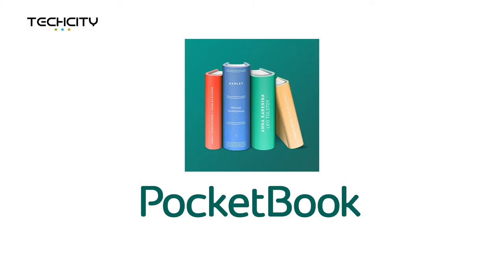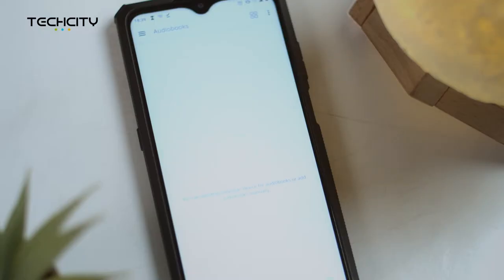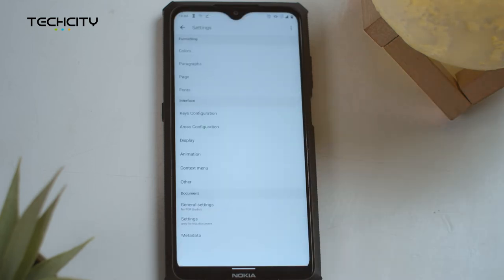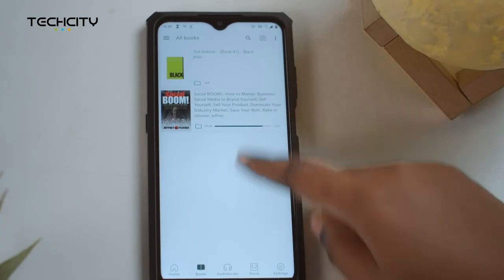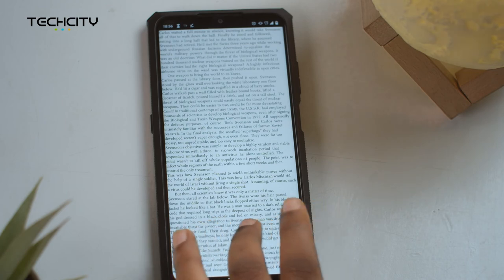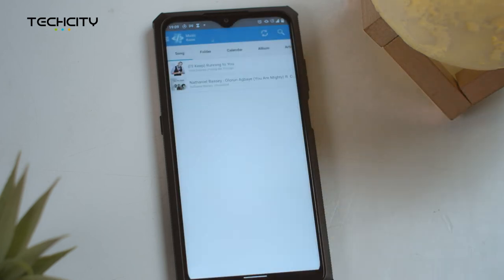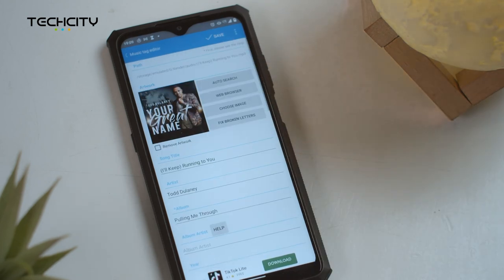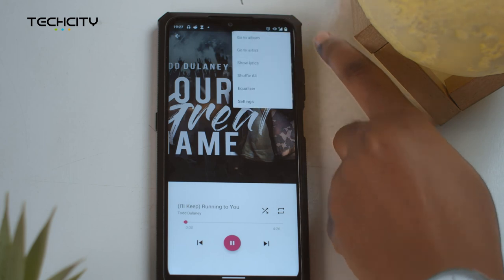App Review: PocketBook & Star Music Tag Editor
December is the month of sharing and what better way to kick off the month than by sharing 2 apps carefully selected by Mariam, our new content contributor for your use. PocketBook and StarMusicTagEditor. Should you download them or nah?